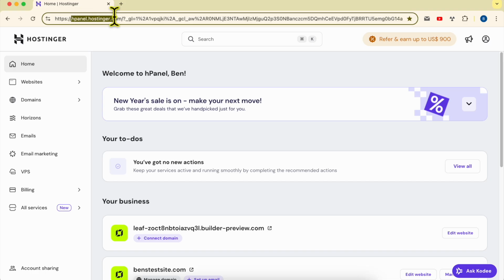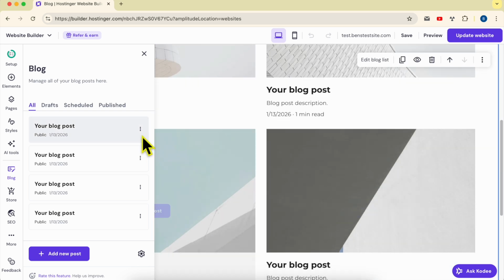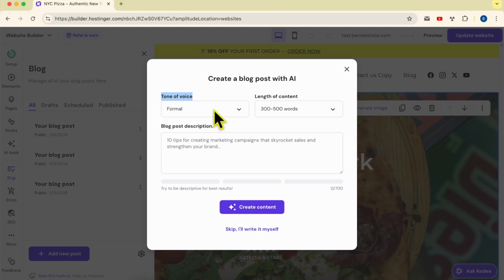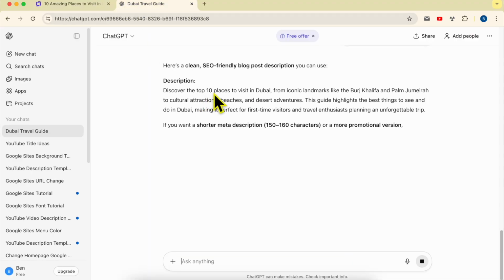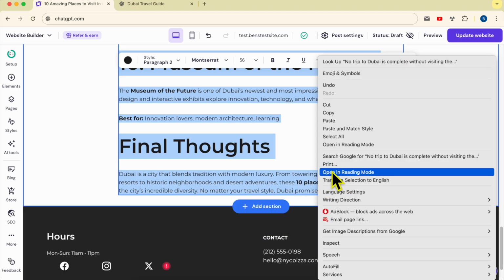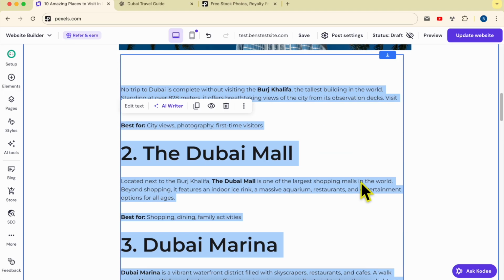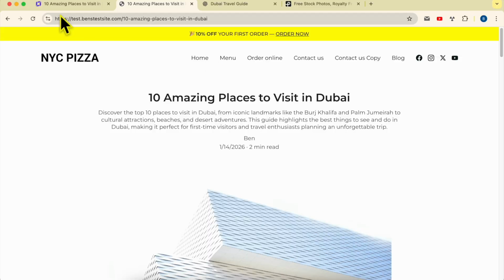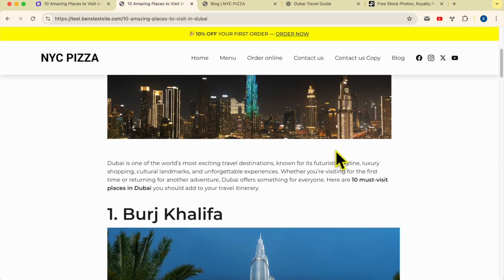How to Add a Blog to Your Site in Hostinger Website Builder 2yt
Learn how to add a blog section in Hostinger Website Builder step by step in this complete tutorial. In this video, I’ll show you exactly how to add a blog in Hostinger Website Builder, how to delete default blog posts, create new blog posts, add images, headings, and categories, and publish your content live on your website. This Hostinger blog tutorial is perfect for beginners who want to start blogging and share their stories with the world.

We cover everything:

How to create a new blog section in Hostinger Website Builder

Adding, editing, and deleting blog posts

Using AI to generate blog content or writing manually

Adding headings, paragraphs, and images inside your blog posts

Setting featured images and organizing posts by categories

Scheduling or publishing your blog posts immediately

By the end of this video, you’ll know exactly how to add a blog section in Hostinger Website Builder and manage your posts like a pro. Whether you want to start a personal blog, business blog, or travel blog, this tutorial has you covered.

📖 Don’t forget, you can get my full Hostinger Website Builder course for free today! Inside this course, you’ll learn everything from hosting, templates, page design, blogging, online stores, integrations, SEO, analytics, backups, and more.

If you still have questions, leave them in the comments below and I’ll help you out.